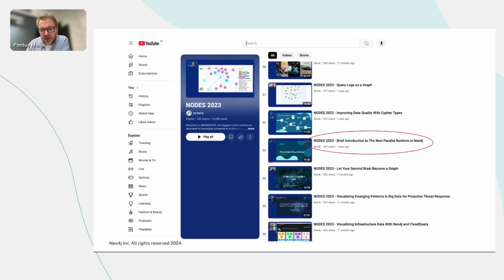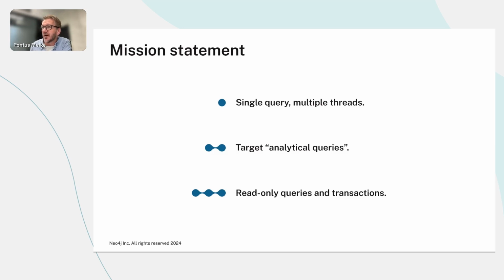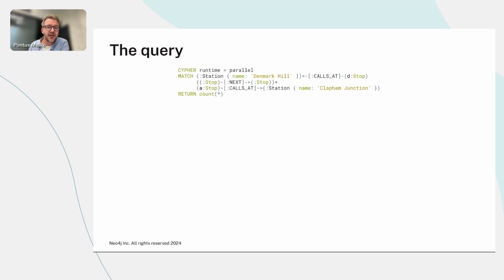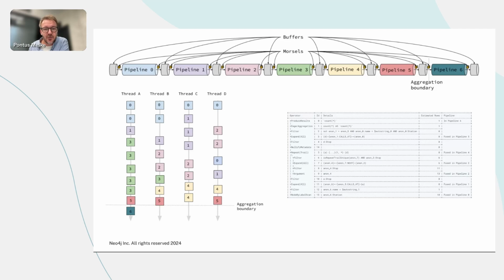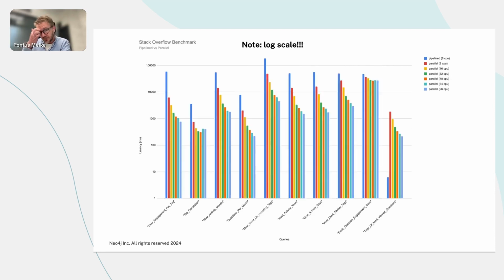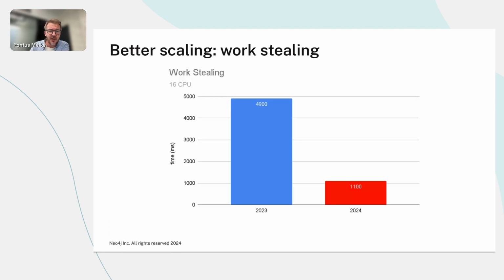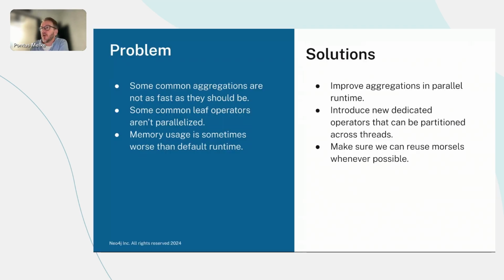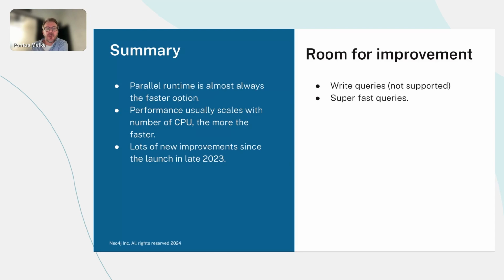NODES 2024 - Faster Analytical Queries with the Cypher Parallel Runtime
Last year, Neo4j released the Parallel Runtime, enabling the execution of a single Cypher query across multiple threads. This advancement can significantly improve the performance of analytical Cypher queries. Discover how to leverage the Parallel Runtime to boost your query performance and fully utilize your server's CPU capabilities.

with Pontus Melke